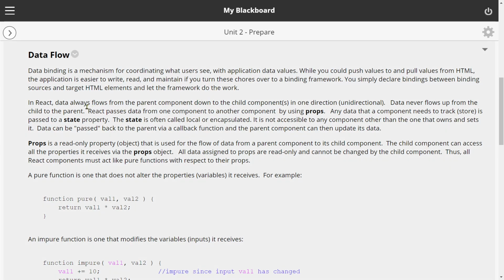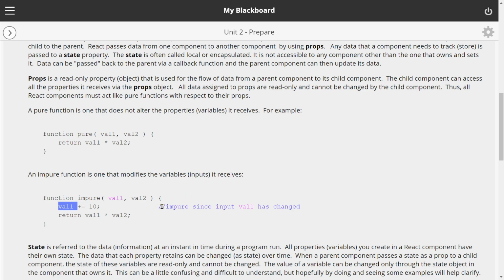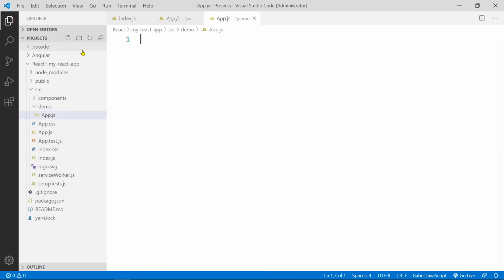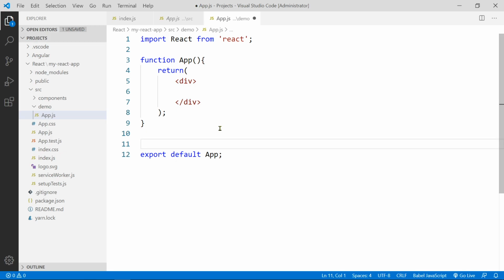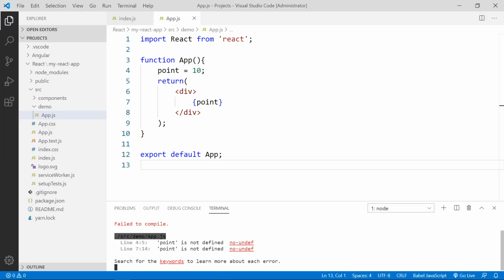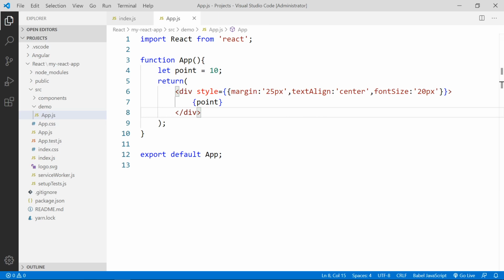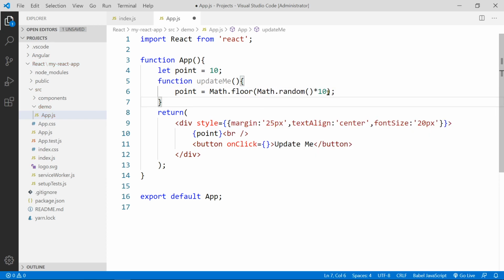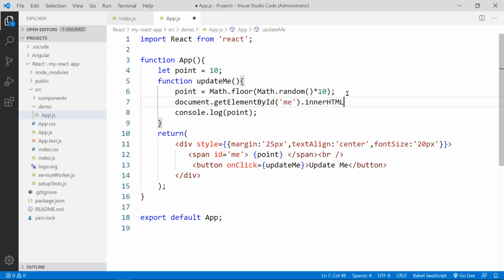React: Function Components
Function components cannot have access to the state property since functions are not a class.   Thus a component that does not have a state property is called a "stateless component"  - all function components are stateless.  Because they're simple and stateless, they do not have the common lifecycle hooks either.